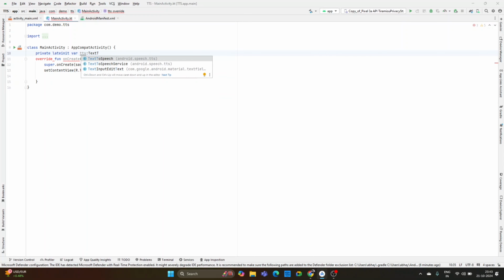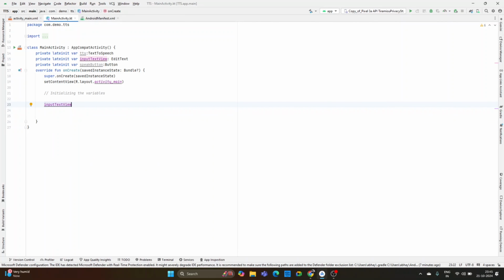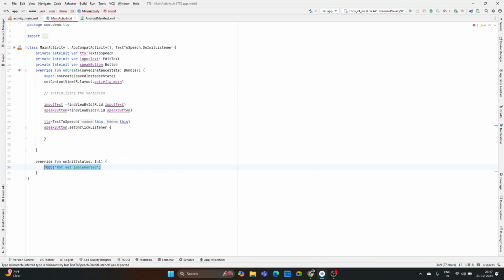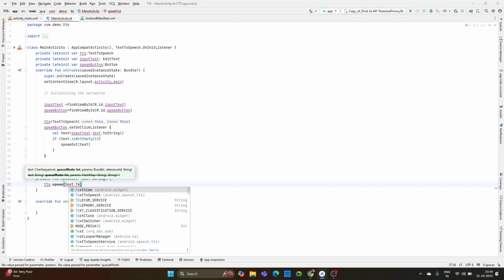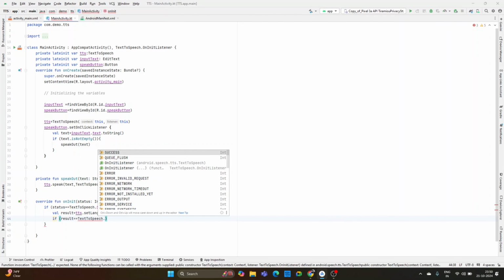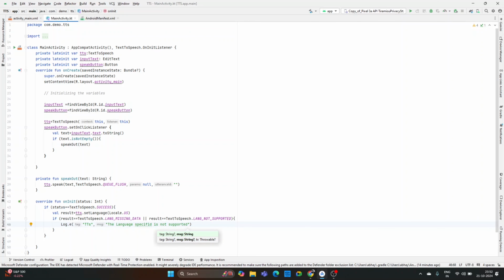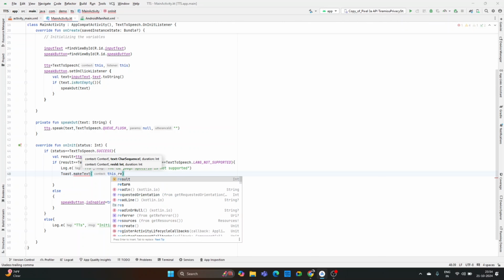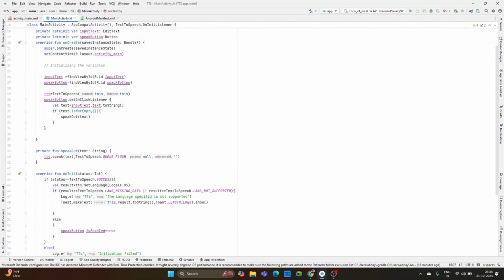Text to speech App - Part 2 | Android App Development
Welcome to the first part of our Android App Development series, where we build a Text-to-Speech (TTS) App from scratch! 🎉

In this tutorial, you'll learn:
✅ The basics of Text-to-Speech technology for Android.
✅ How to set up an Android Text-to-Speech project in Kotlin/Java.
✅ Integrating the Google Text-to-Speech API into your app.
✅ Creating a simple and interactive Text-to-Speech UI for the app.

Whether you're a beginner or an experienced developer, this step-by-step Android app tutorial will help you understand how to create an app that converts text into natural-sounding speech!

💡 What You’ll Need:
Android Studio setup on your computer.
Basic knowledge of Kotlin/Java.

💬 Have Questions?